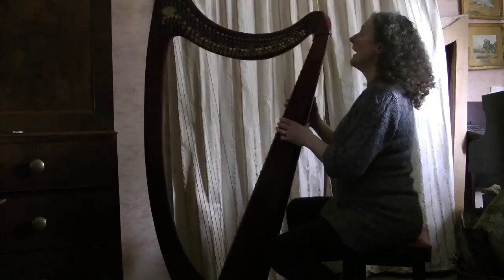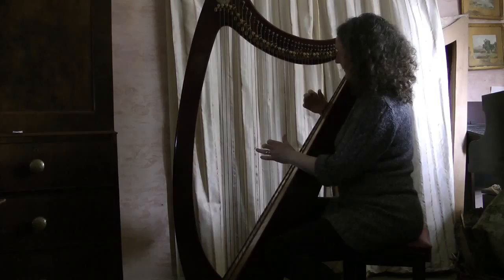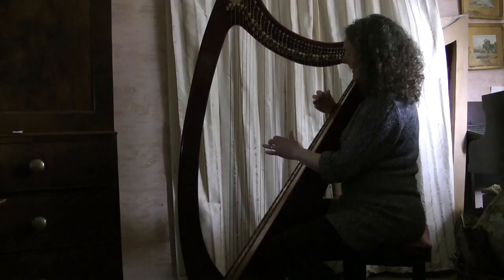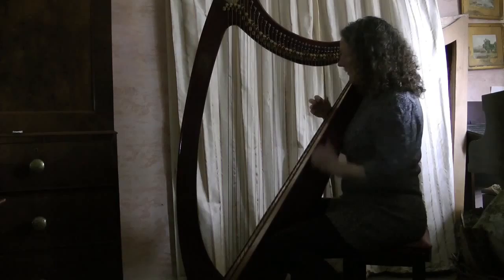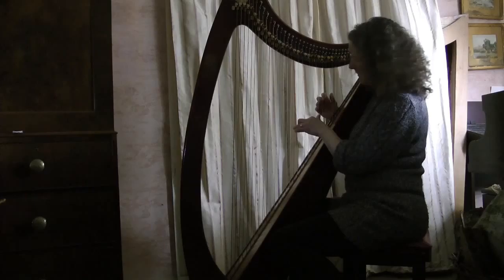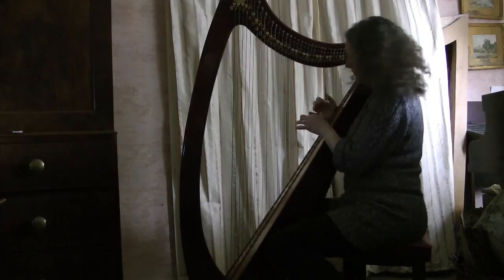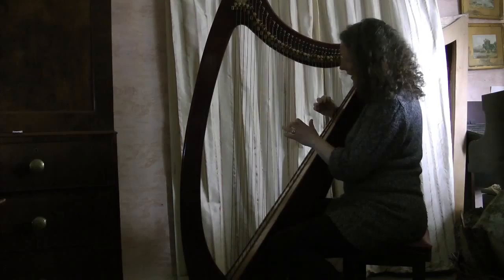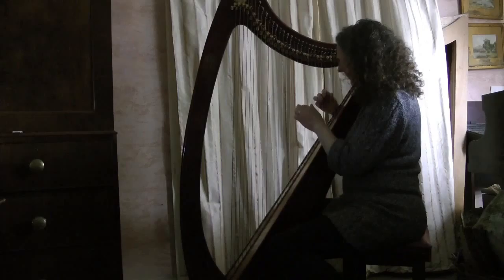Fiona Katie Roberts - Harp Instructional Video Number 2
Fiona Katie Roberts - Musician / Harpist / Teacher
Discusses the positioning of harp against the body
and the best position to place the harp in in order to get the best from the instrument